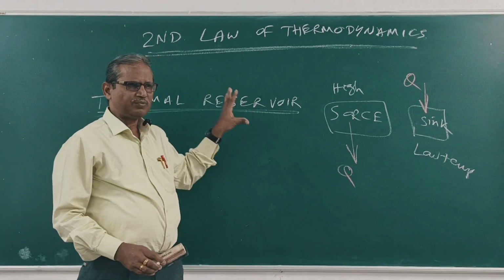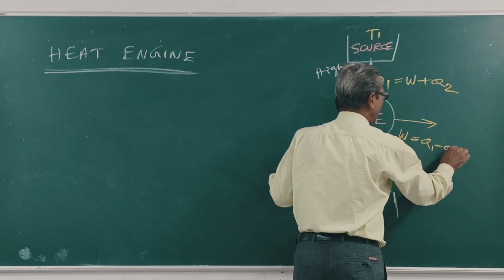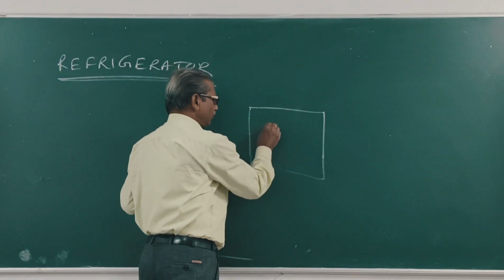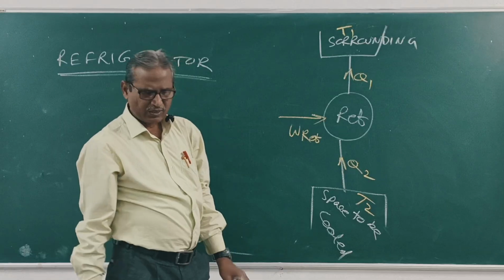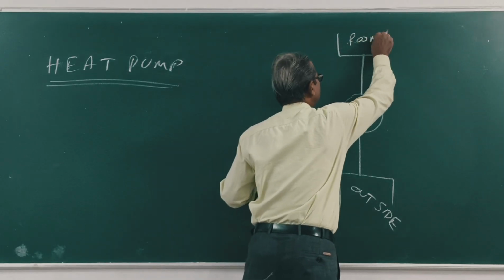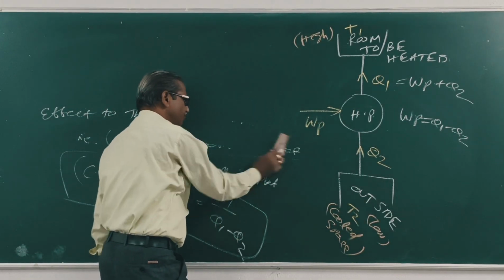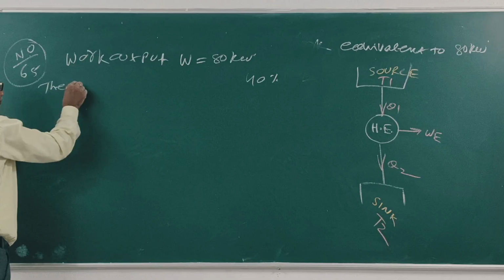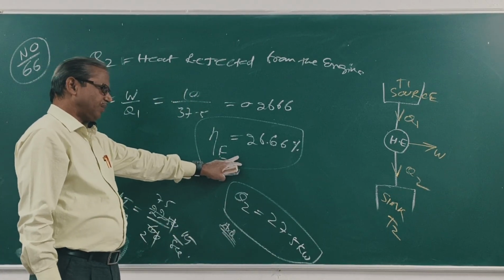Engineering Thermodynamics Part 20 Problems 2nd Law Of Thermodynamics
2nd Law Of Thermodynamics
Problems & Solutions